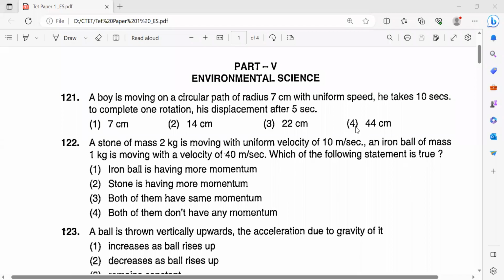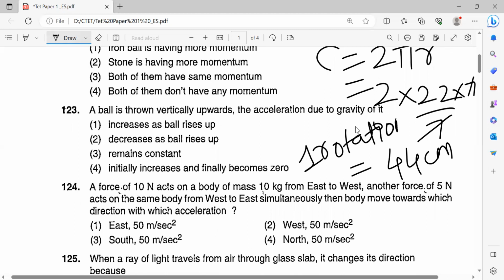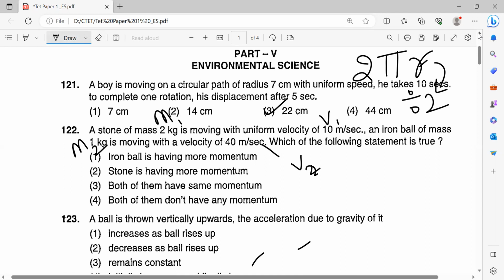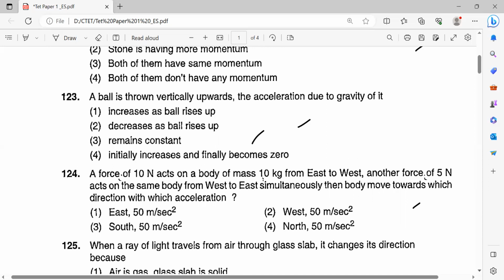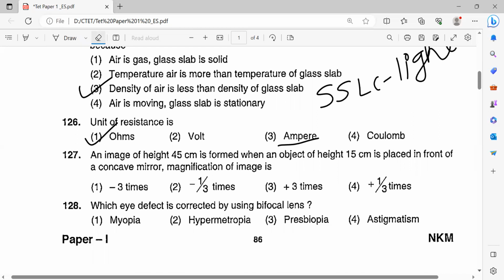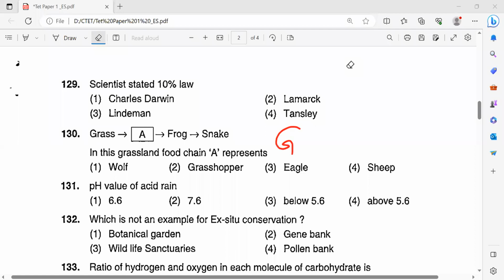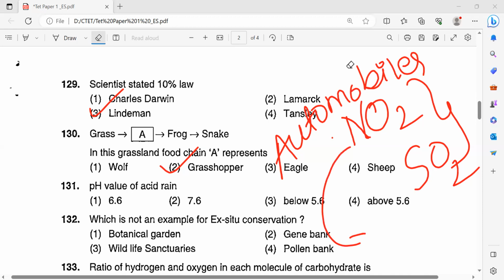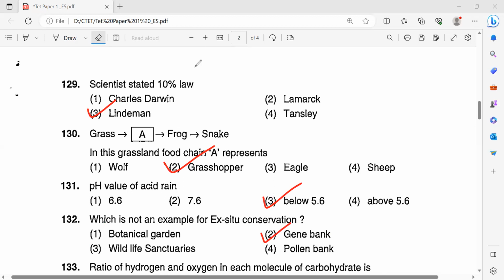TET(eng)_ Model paper _ Environmental studies_ Part 1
The video comprises discussion of PYQs of CTET 2022